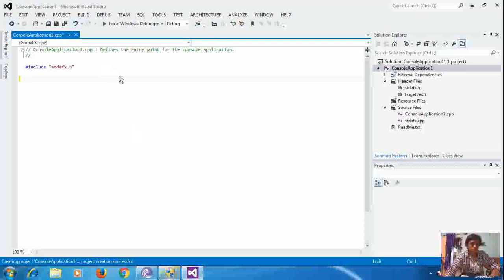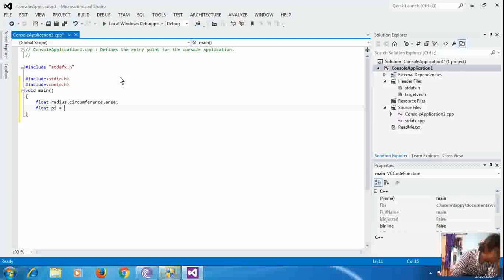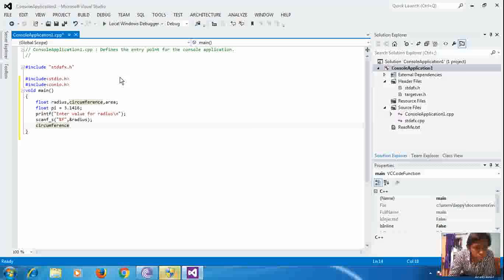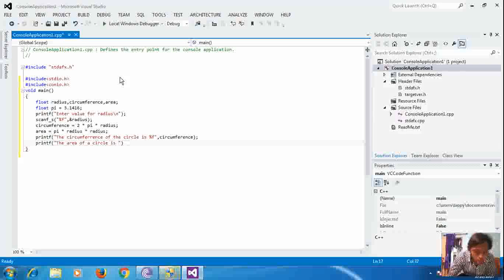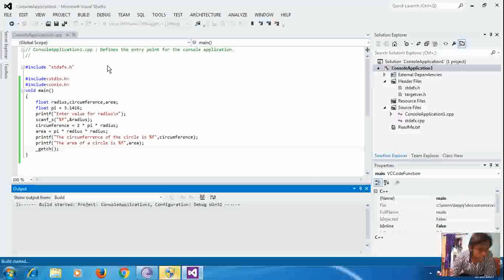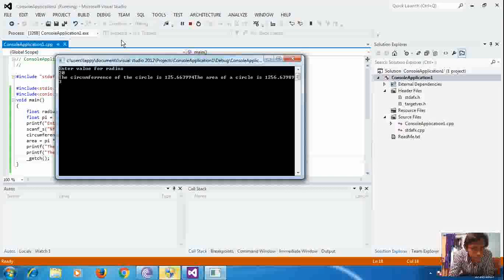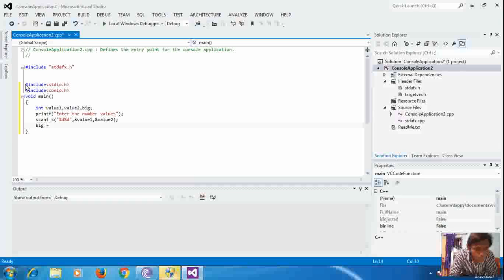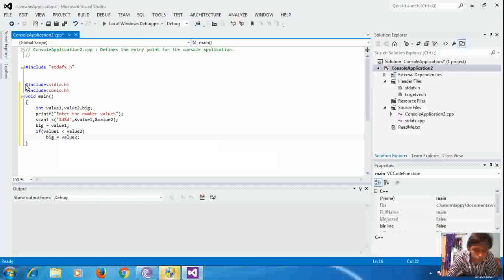basic operations if if else greater than less than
basic operations in c programming i.e less than greater than calculating the area of circle etc